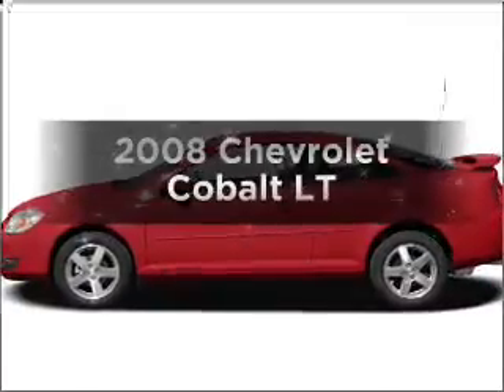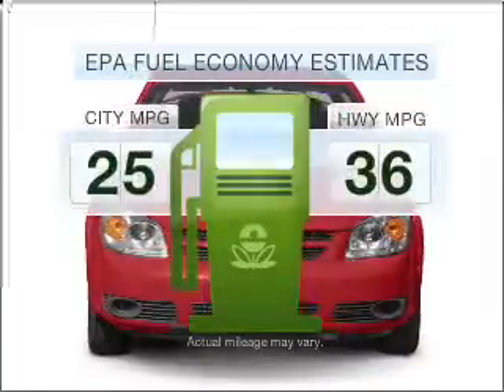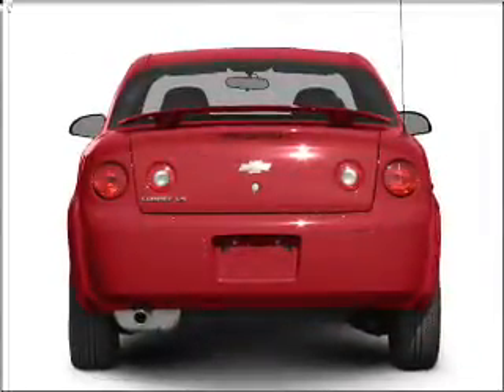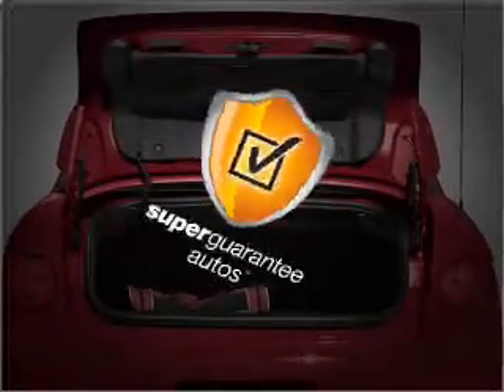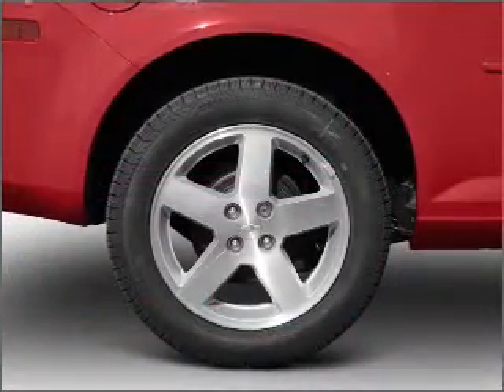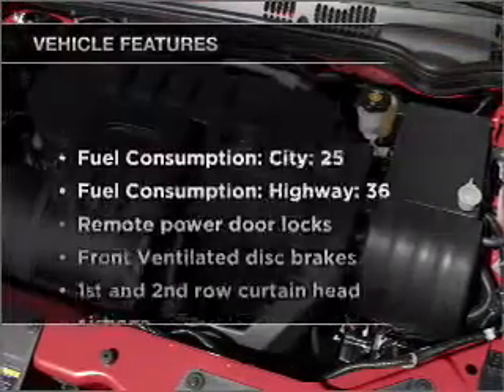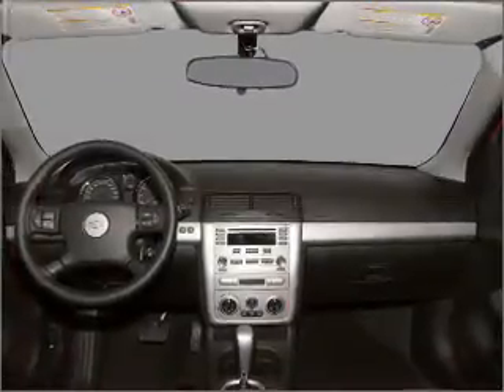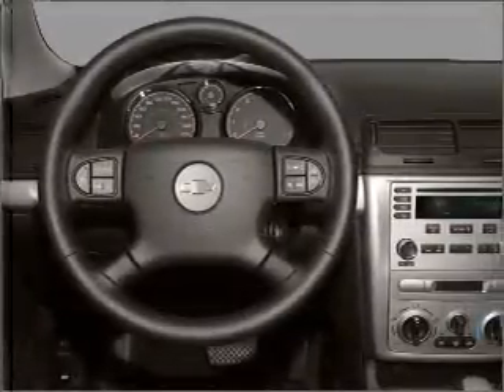2008 Chevrolet Cobalt - Reading PA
Year: 2008
Make: Chevrolet
Model: Cobalt
Trim: LT
Engine: 2.2 liter inline 4 cylinder 16 valve
Transmission: Automatic
Color: Silver
Mileage: 24645
Address:
4111 Pottsville Pike